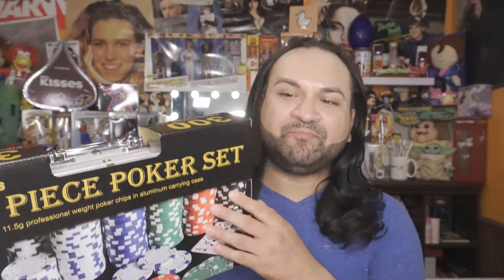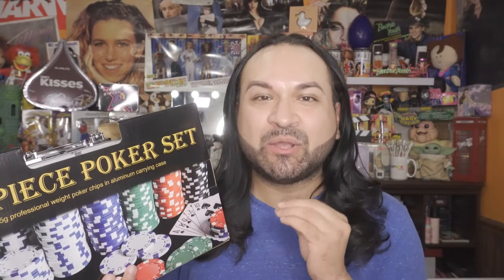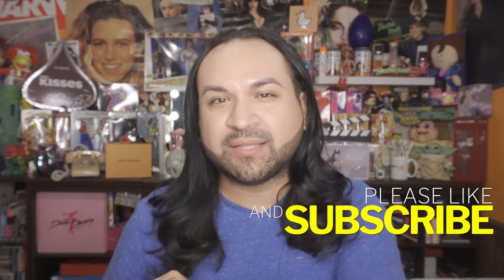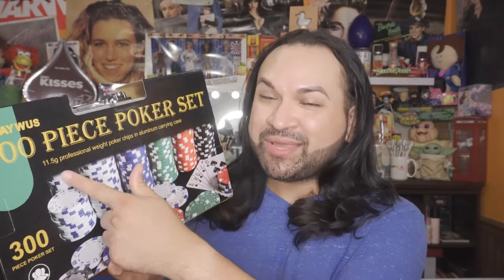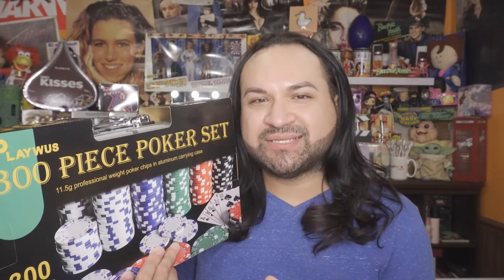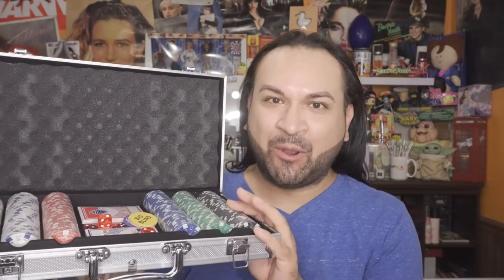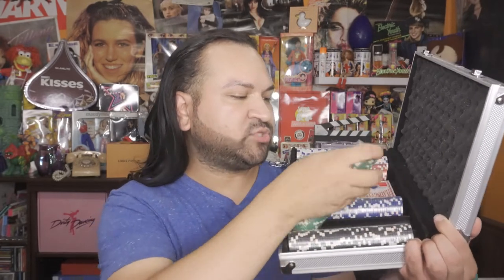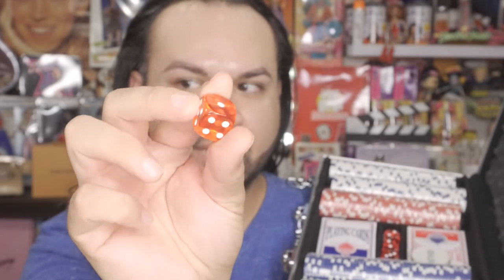PLAYWUS 300 PIECE POKER SET / CASINO QUALITY POKER SET? UNBOXING & FULL REVIEW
In today's video I will be showing you all a new game from the company called PLAYWUS. They have many family fun games and they were nice enough to gifted me with this 300 piece poker chip set.

I'm not going to lie, I enjoy going to the Casino in our city. I'm just a score loser. So, what a great way to bring the fun into my home with this PLAYWUS 300 piece poker chip set.

I will do a full unboxing and review to give you all my honest thoughts and opinions.

WANT TO GET YOUR HANDS ON THIS 300 PIECE POKER SET OR ANY OTHER GAMES FROM PLAYWUS?

TRULYMKE10

PR Mailing Address:
Carlos Lizalde-Vega
C/O TrulyMKE
11015 W. Oklahoma Ave

Squirrel Friend Mail:
Carlos Lizalde-Vega
C/O TrulyMKE